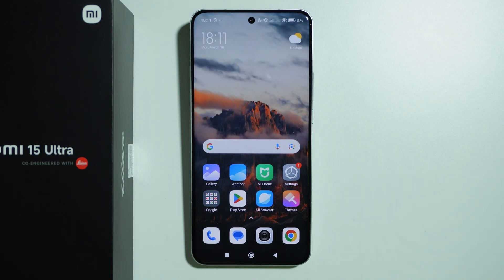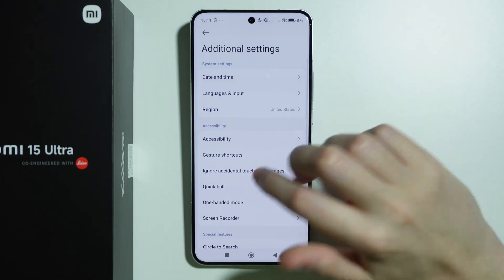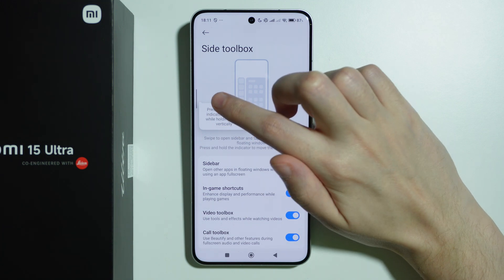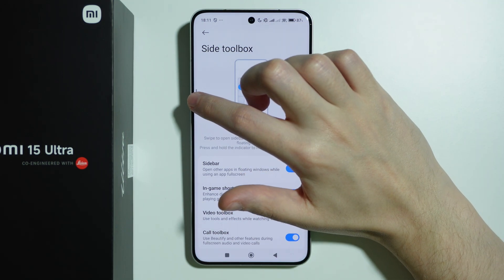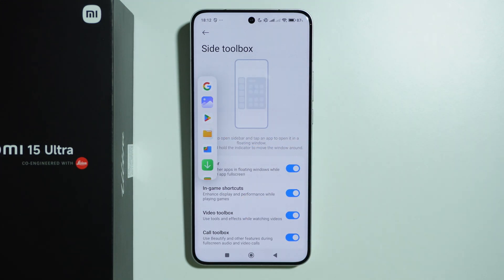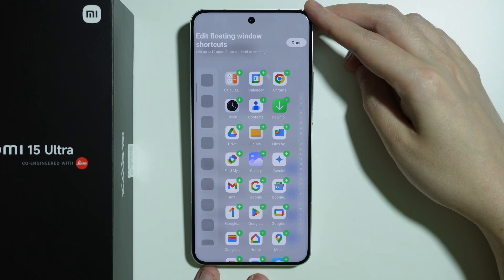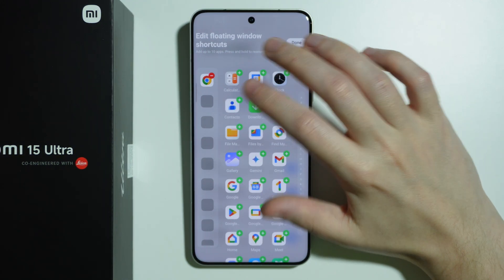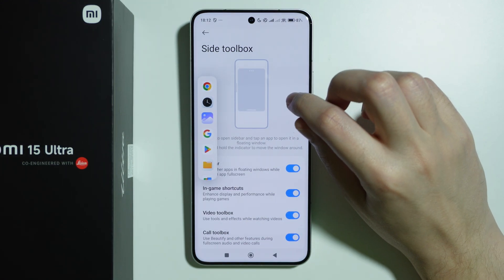Xiaomi 15 Ultra: How to Turn ON/OFF Sidebar (Side Toolbox)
In this video, we’ll show you how to turn the Sidebar (Side Toolbox) on or off on the Xiaomi 15 Ultra. Learn how to easily enable or disable this handy feature, giving you quick access to apps and shortcuts. Follow along to customize your phone's functionality based on your preferences.